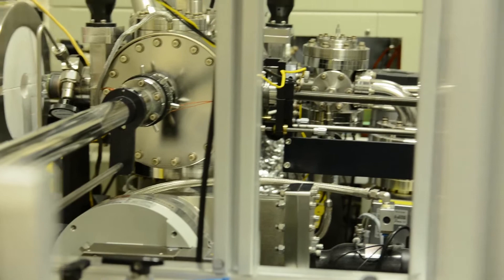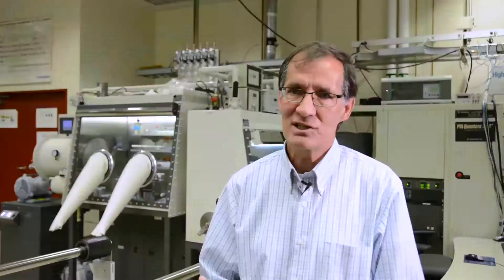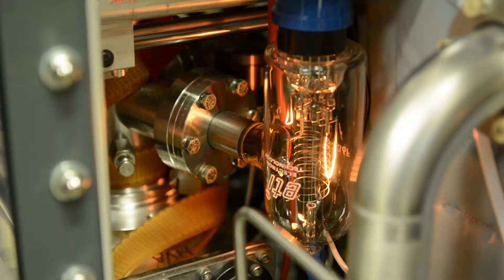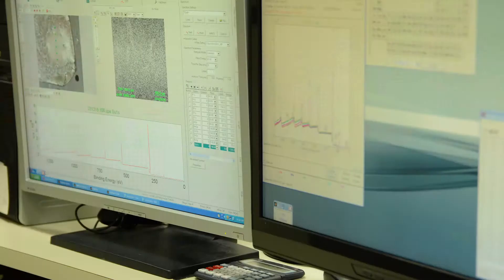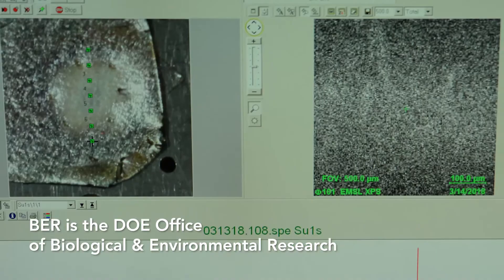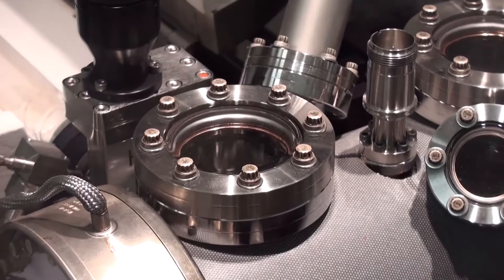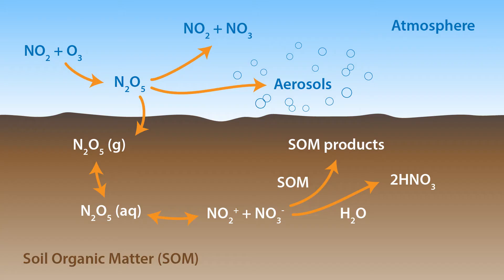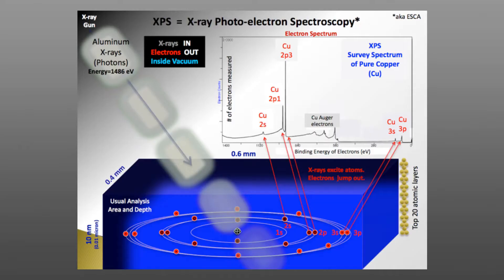Mark Engelhard, XPS – X-ray Photoelectron Spectrometer